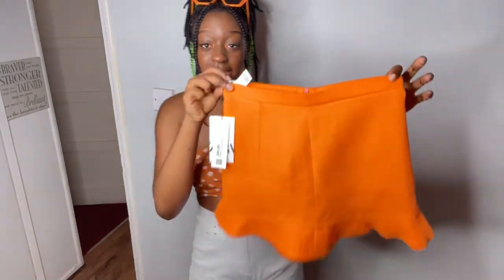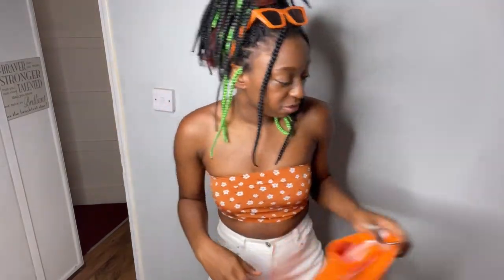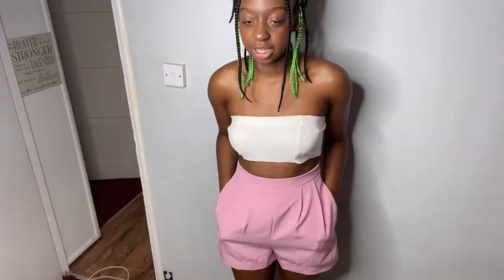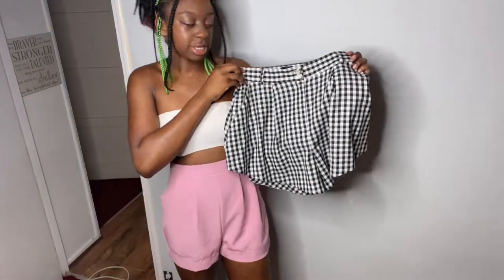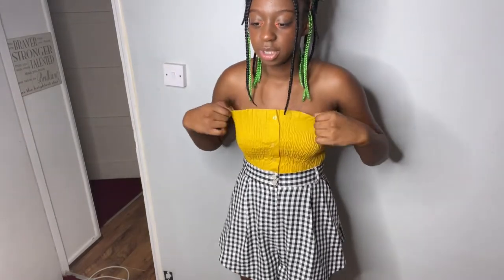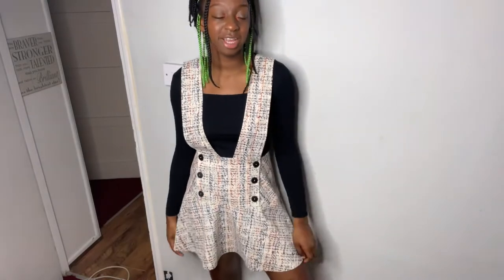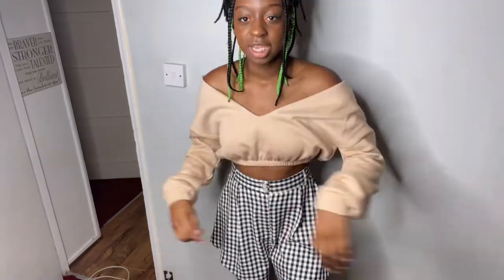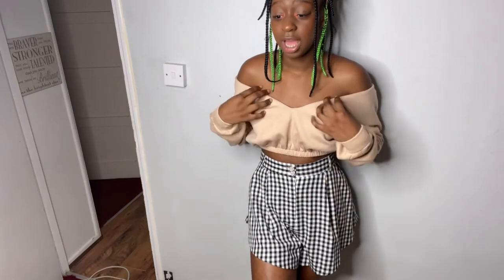SUMMER TRY ON HAUL ~ ZARA~NEW LOOK~RIVER ISLAND~THRIFT STORE